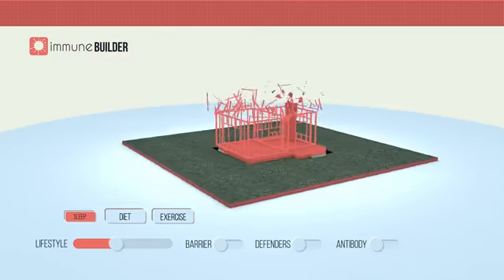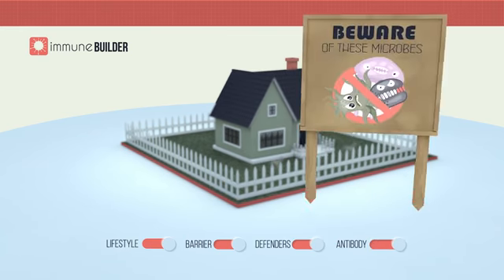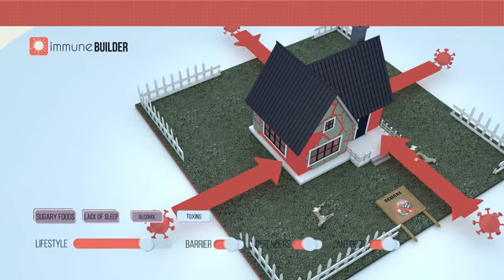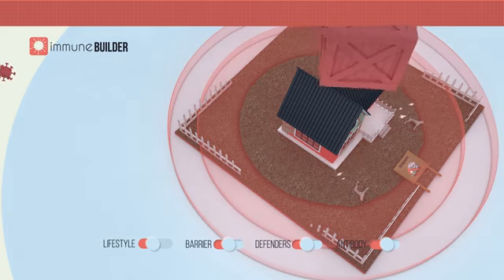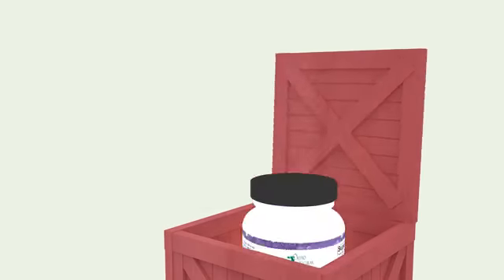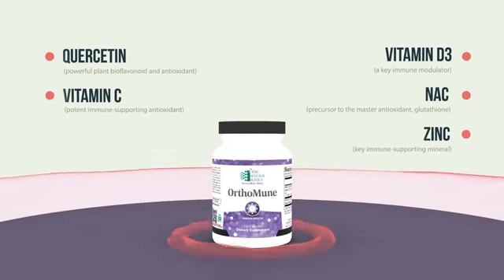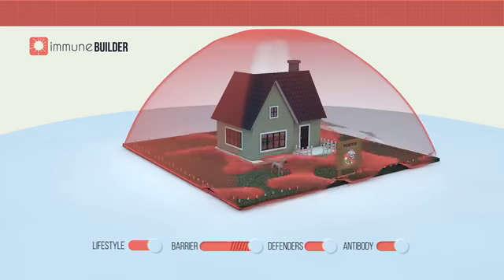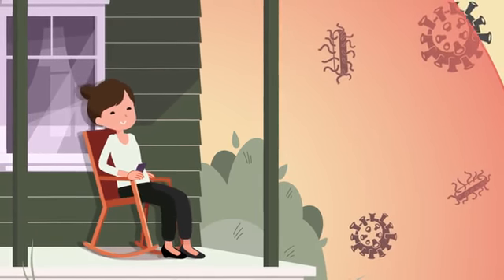OMPI Orthomune | ITC Compounding & Natural Wellness Pharmacy | Castle Rock, CO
OrthoMune is a targeted blend of nutrients designed to provide broad-spectrum support to the body’s immune reserves. The formula includes quercetin, a powerful bioflavonoid that aids in supporting the immune system. Vitamin C and N-acetyl cysteine are potent antioxidants that promote respiratory function and support the function of quercetin. Vitamin D and zinc are important micronutrients needed to create a robust immune reserve. This powerful combination works to promote healthy respiratory and immune function.